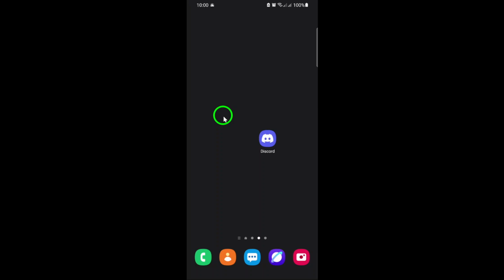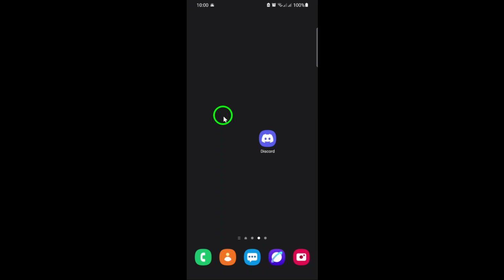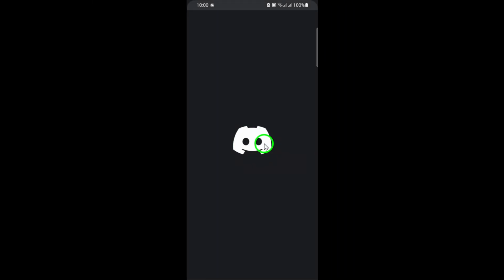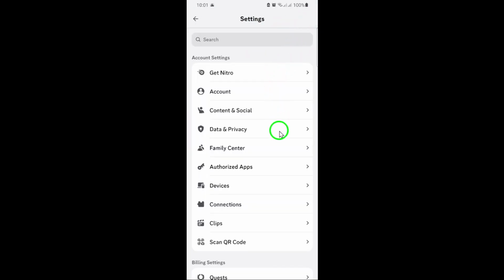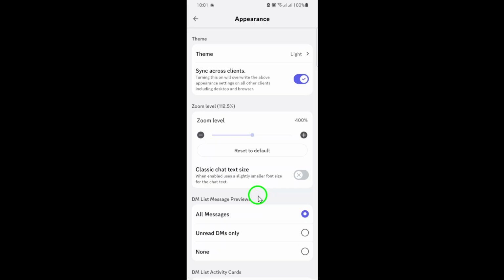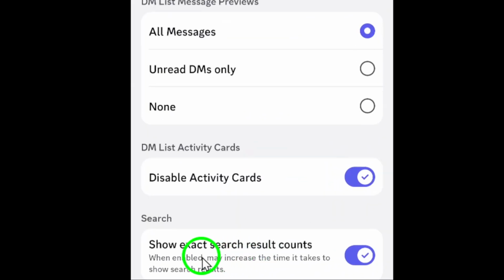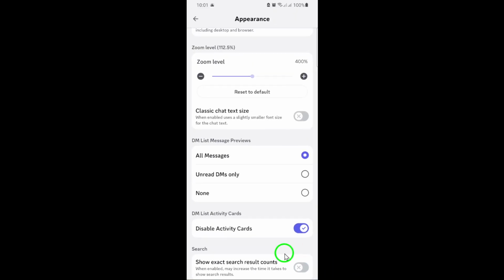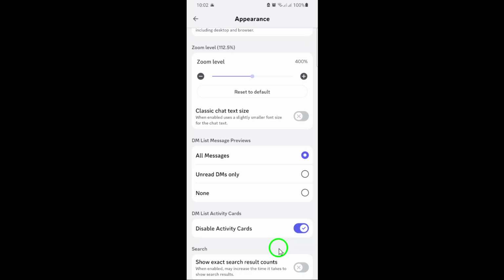How to Disable Show Exact Search Result Counts on Discord Mobile (Updated)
Learn how to disable Show Exact Search Result Counts on Discord Mobile with this quick and easy guide. This updated tutorial will help you keep your search results more private and your app interface cleaner.

1. Open Discord and tap your profile icon (bottom right)

2. Tap on Settings icon

3. Scroll down and tap Appearance

4. Toggle off Show Exact Search Result Counts and save

Follow these simple steps to customize your Discord experience today!

Timeline:
00:00 Start
00:12 How to do it
01:05 End